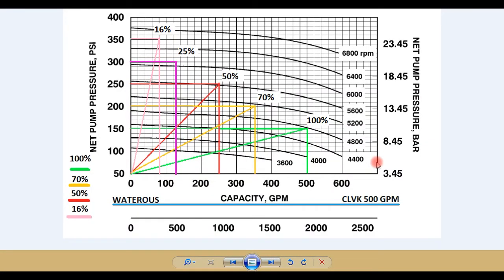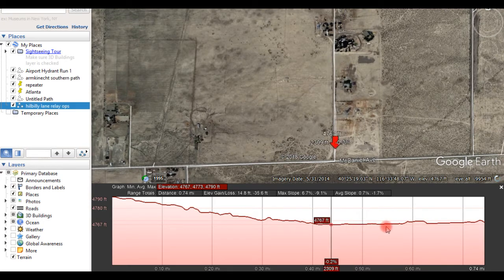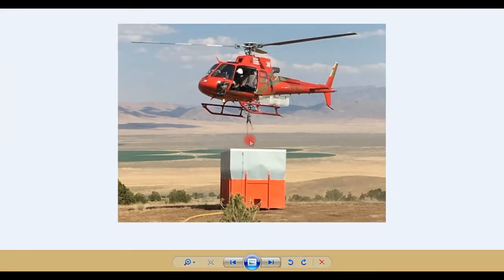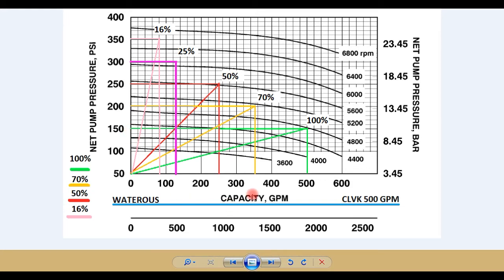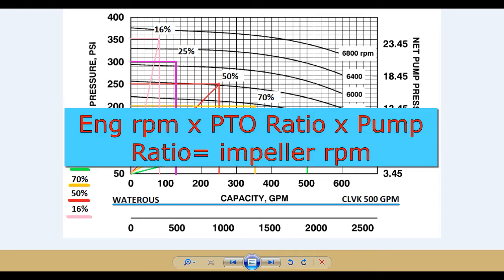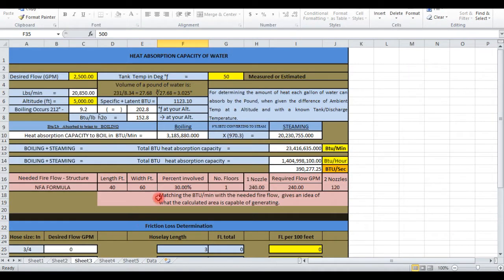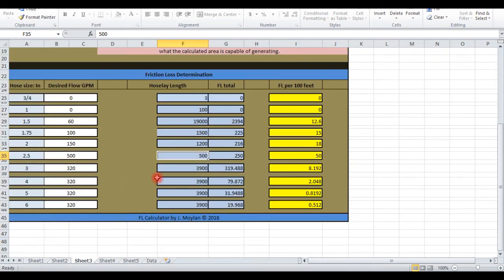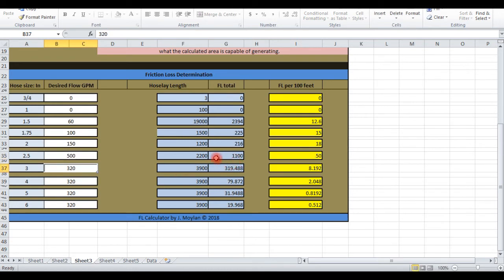Wildland & Rural Pump curves PSI & Flow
Wildland and Rural structure depts have the same problems